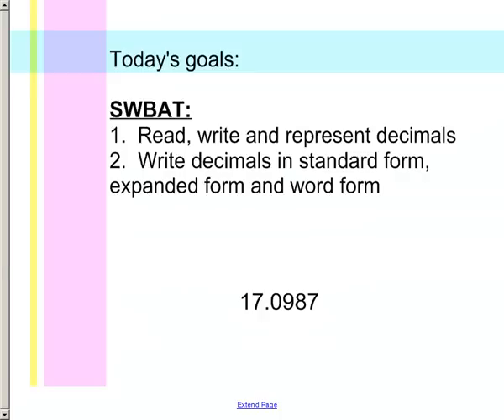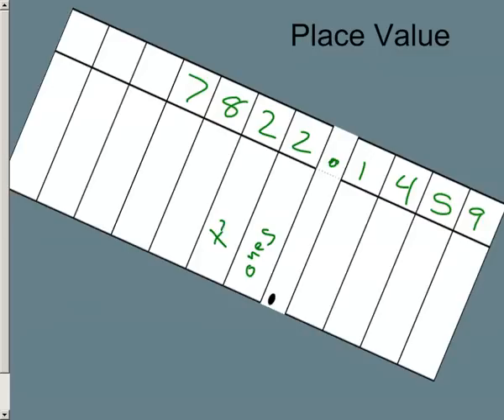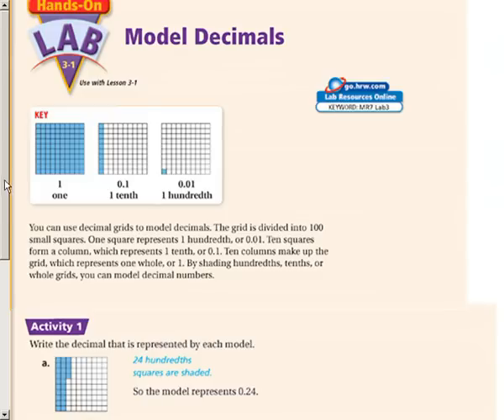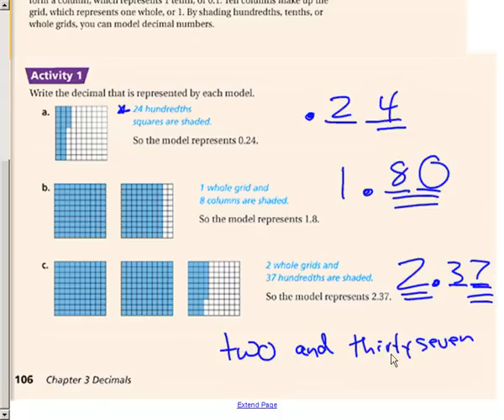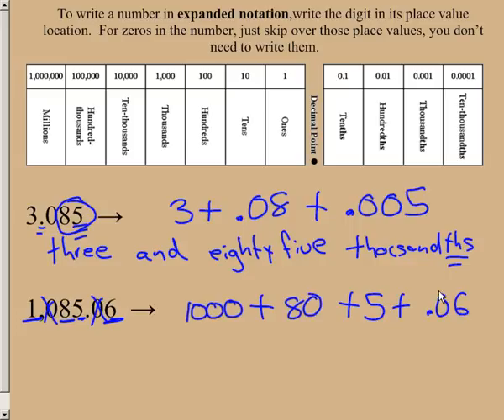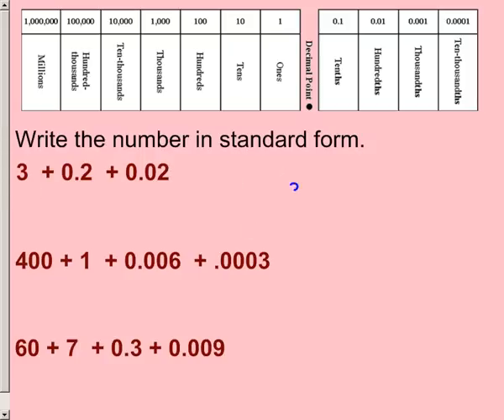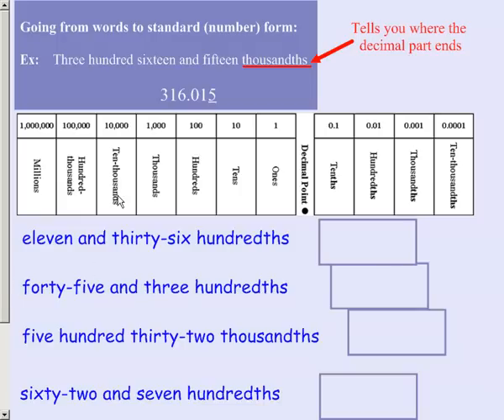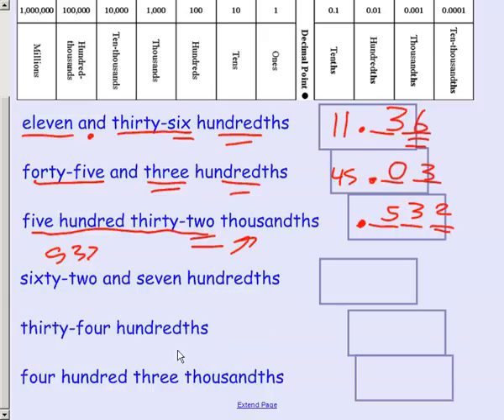3 1 reading, writing, expanded form